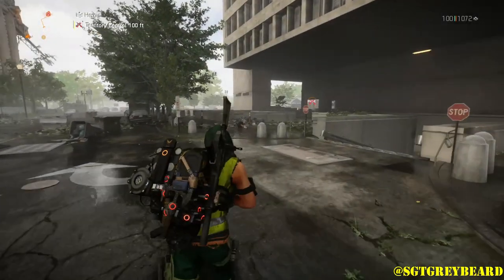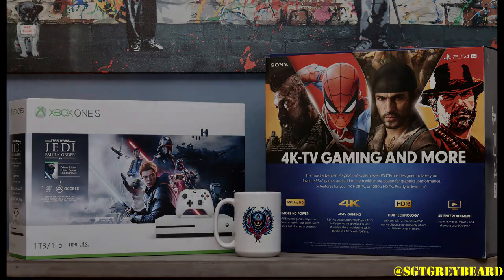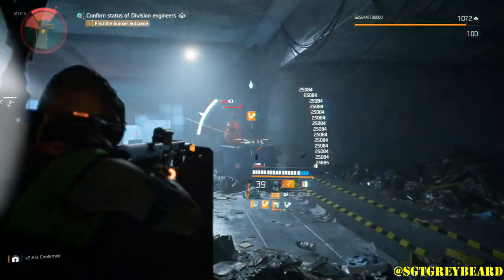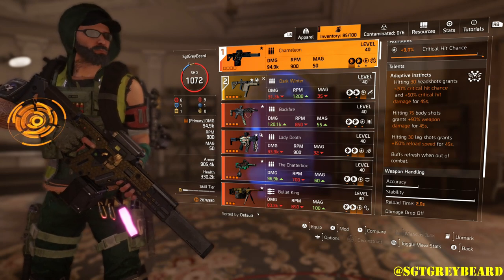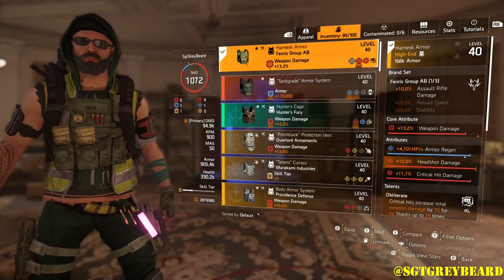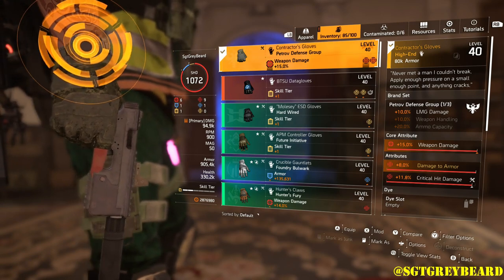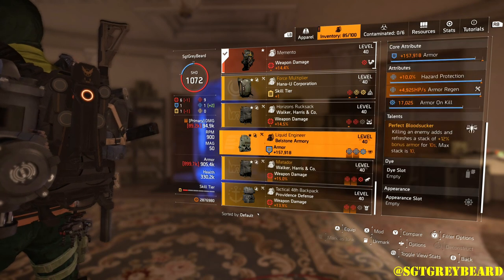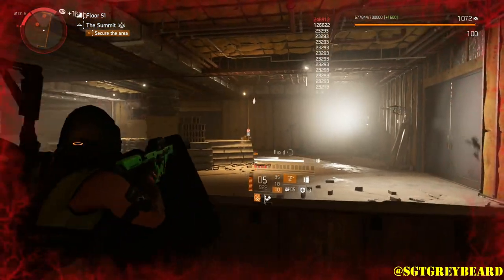THE DIVISION 2 | SOLO PVE BUILD | CHAMELEON | MEMENTO | ASSAULT RIFLE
TODAY WE SHOW YOU ONE OF OUR FAVORITE ASSAULT RIFLE BUILDS IN THE GAME SO FAR! GREAT FOR SOLO PVE PLAY. MEANT FOR BEGINNERS, NEW PLAYERS, AND PEOPLE JUST RETURNIG TO THE GAME!

WE ARE CURRENTLY HAVING A GIVEAWAY FOR AN XBOX OR A PS4 PRO. WINNER PICKS WHICH ONE THEY RECEIVE!!